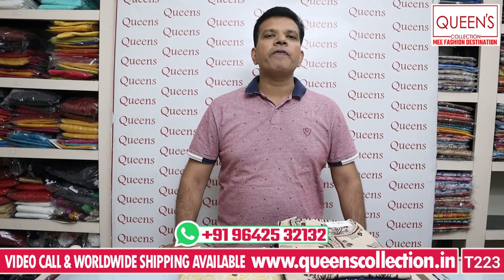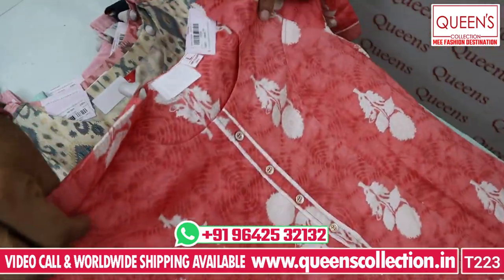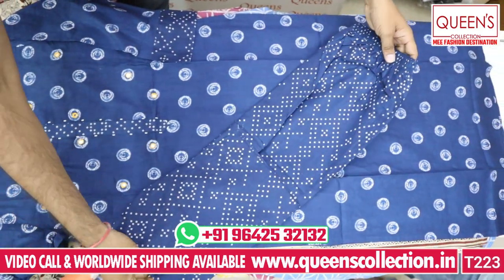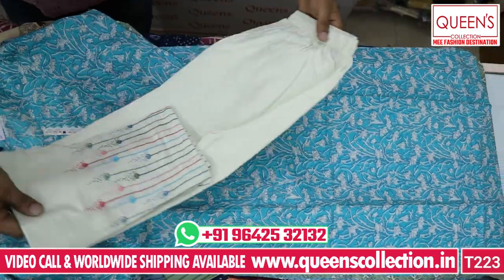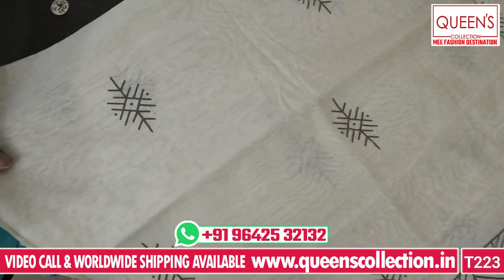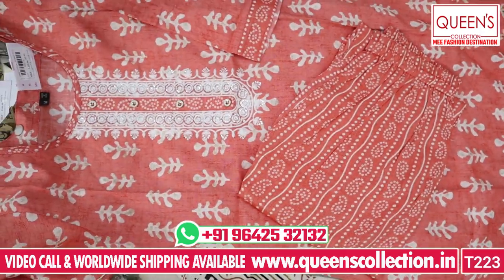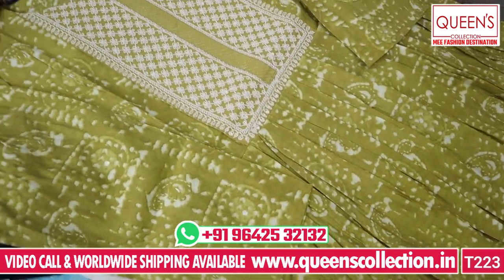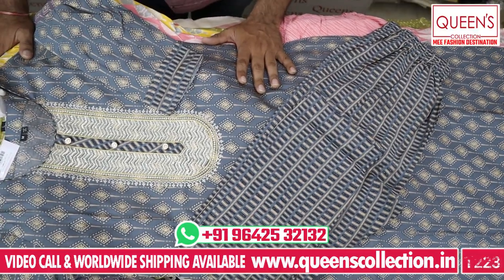daily and office wear kurtis and palazzo sets